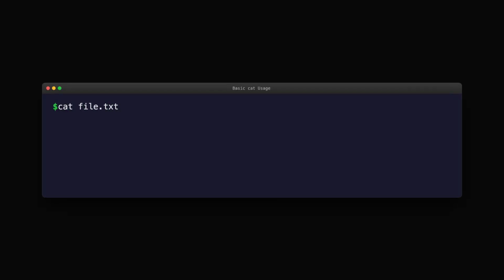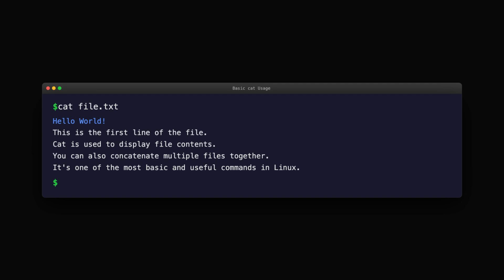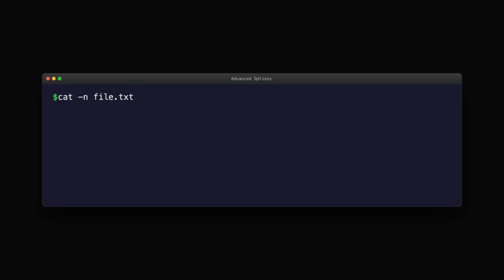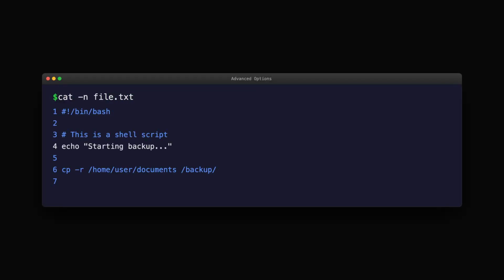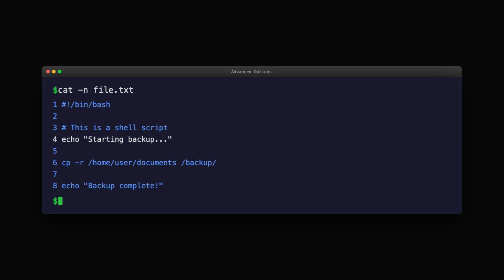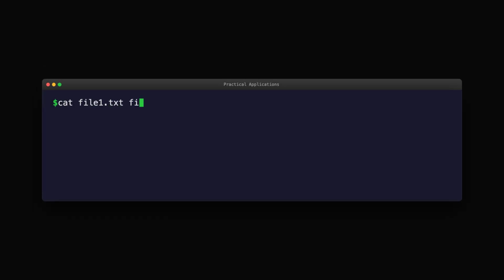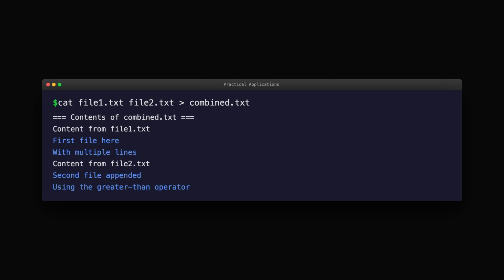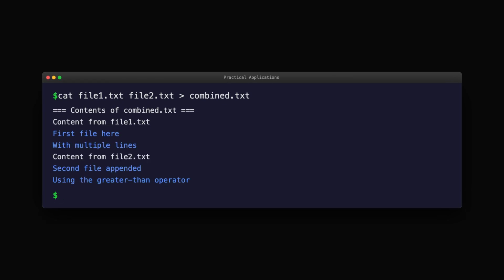Linux cat Command Tutorial: View, Combine & Create Files [Beginner's Guide]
Master the cat command - one of the most essential Linux utilities! Learn how to view files, concatenate multiple files, and leverage powerful options to manipulate text like a pro.

  📚 In this lesson, you'll learn:
  • Basic cat usage - displaying file contents
  • Advanced options: -n (line numbers), -v (special characters), -s (squeeze blanks), -A (show all)
  • Practical applications: concatenating files, creating files with here-documents, piping output

  ⏱️ TIMESTAMPS:
  0:00 - Intro
  0:10 - Basic cat Usage
  1:06 - Advanced Formatting Options
  2:06 - Practical Applications & Piping
  3:00 - Outro

  💡 Perfect for:
  ✓ Linux beginners
  ✓ System administrators
  ✓ DevOps engineers
  ✓ Anyone learning terminal commands

  🎯 RELATED COMMANDS:
  grep | less | more | tee | head | tail | sed | awk

  LEARN TERMINAL • MASTER LINUX • COMMAND YOUR SYSTEM